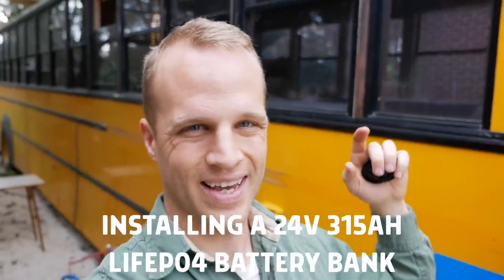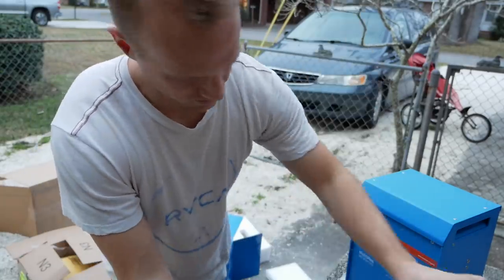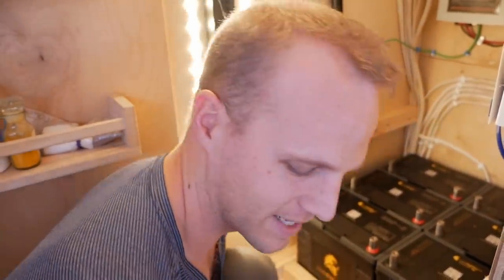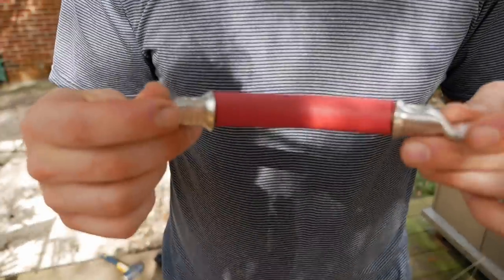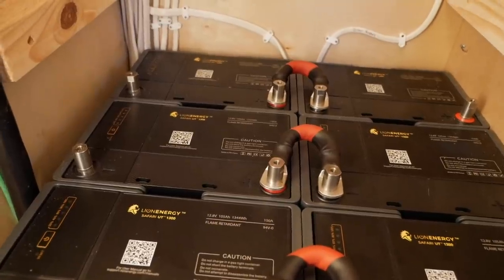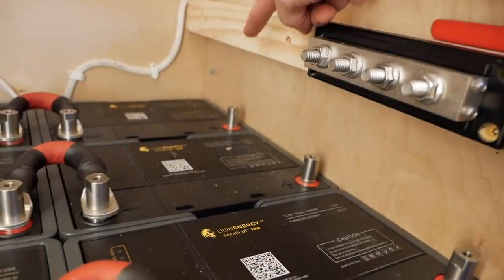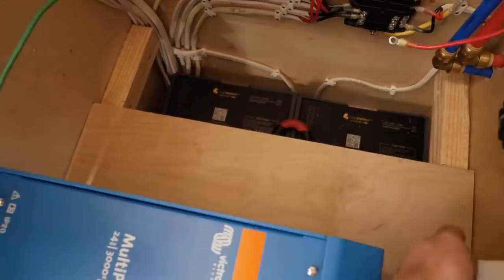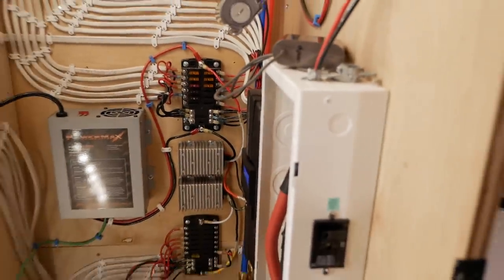Installing a Lithium (LiFePO4) Battery Bank In Our School Bus Conversion (Lion Energy UT1300)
In this video we installed 6 Lion Energy 12V 105AH UT1300 Lifepo4 batteries in series and parallel for a total of 315AH's at 24 Volts. I know this looks intimidating to some but you are completely capable of doing this too. Just do your research, be patient with yourself, and when all else fails start using your hands to experiment and learn.

Lion Energy reached out to me with a link that gets you this battery for $850 free shipping and no tax (in most states). once you add it to your cart and checkout the price will drop by 15%!

I spent more than a year shopping for Lithium Batteries, vetting all of the options between salvaging a Nissan Leaf, buying used battery cells, buying new cells on Alibaba, and buying plug and play USA assembled batteries with a warranty. In the end I wanted local support, a strong warranty, and a reliable company for the peace of mind. I went with Lion Energy over Battle Born because the Lion Energy's are smaller, lighter, and they perfectly fit into the footprint I had created for them, and with a slightly higher capacity too. They have a lifetime warranty (up to 3500 charge cycles) so I am literally guaranteed that they are going to work and last a long long time. 3500 cycles comes out to almost 10 years of constant use.

Now I will fully admit that in this same footprint you could build your own battery bank out of the same brand new cells that are in this battery shipped to you straight from the manufacturer in China and at the time of writing you could probably build double the capacity and still have spent less money. But you're going to have to source and wire your own BMS, build a case to protect them, and will have additional hardware costs as well not to mention your own time and if it doesn't work for some reason it's up to you to fix it. If you're up for that, DO IT! If not, this is the battery I recommend.

Here's the battery cable crimping tool
Here's the 4/0 cable, heat shrink, and lugs we bought
We needed 24 lugs for our project so here are some more lugs
Here are the fuses (we used 150Amps)
Here are the 600 amp bus bars (you could make your own for cheaper and you might not need as much current)
And finally here is the 24V Victron Inverter you see in the video